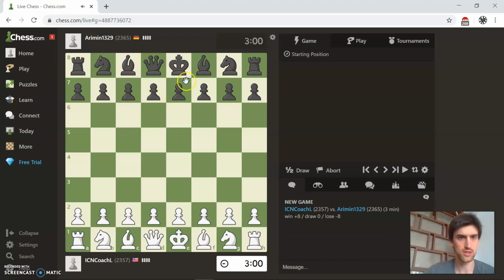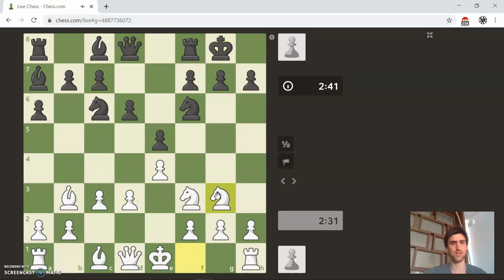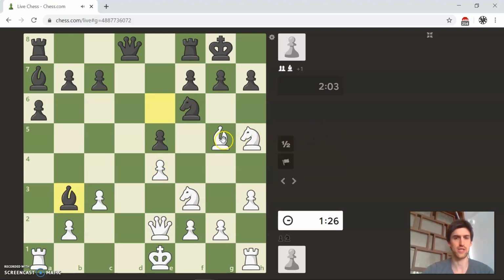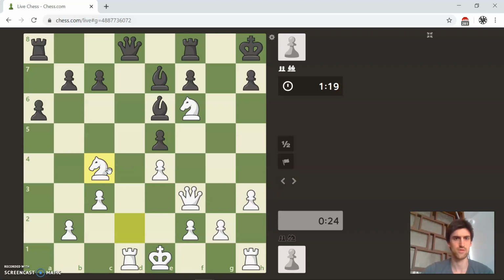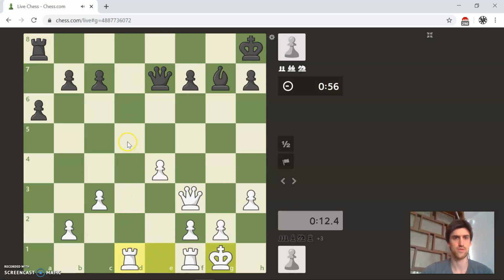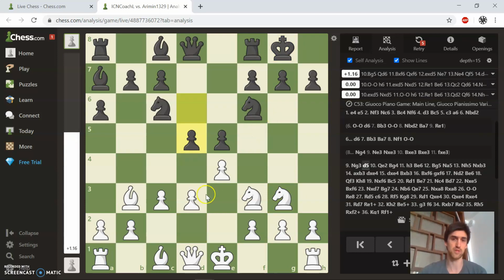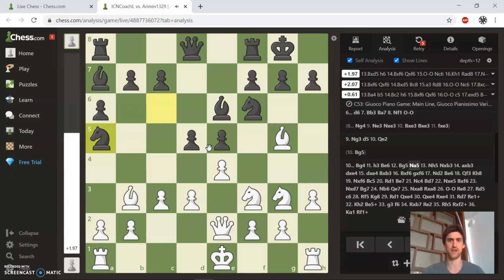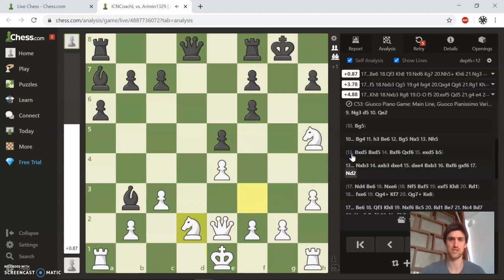Intermediate - Blitz #17 (Giuoco Piano) - Coach Logan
Interesting Italian Game.